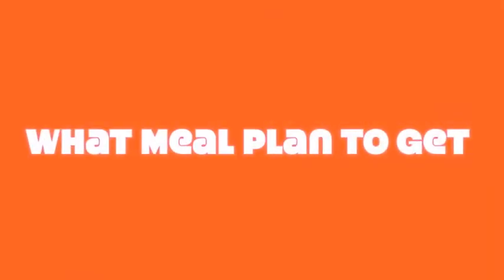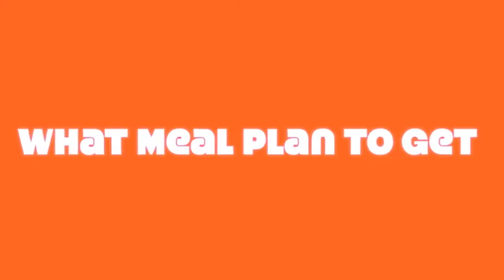FAMU Dining (Meal Plans, Sodexo, Swipes, etc.)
Go to iRattler to select your Meal Plan.